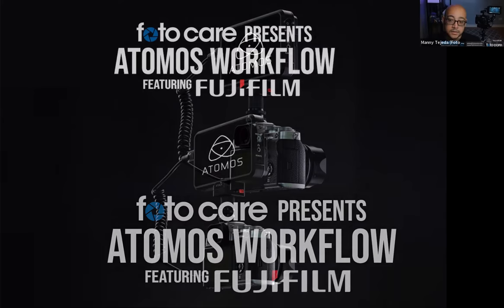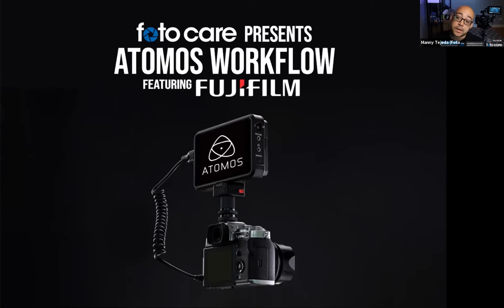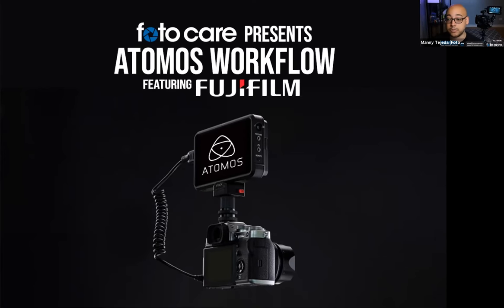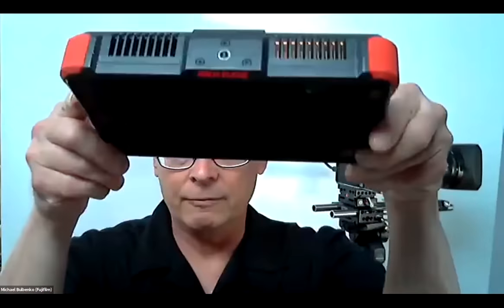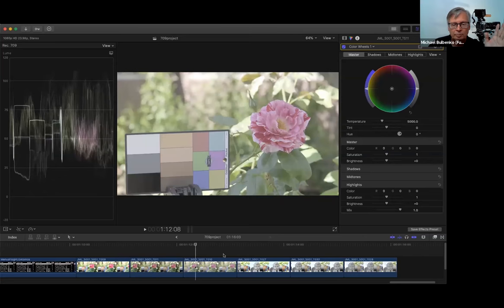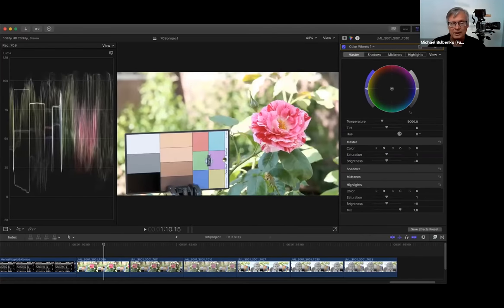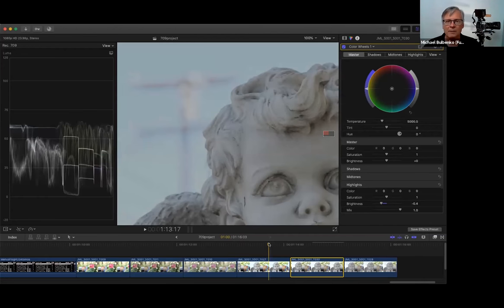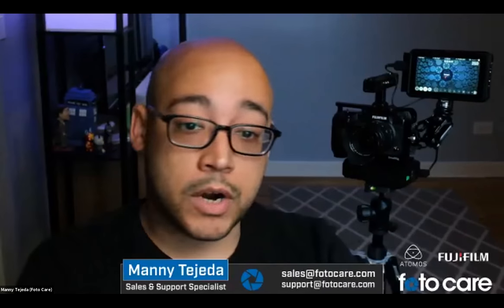Atomos Workflow Ft. Fujifilm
Join Foto Care and Atomos for an informative hour long discussion on how to properly use an Atomos recorder in your production workflow. Atomos is constantly updating their product firmware to make sure that you have the most control over your production pipeline. Michael Bulbenko from Fujifilm will also go over how to properly use your Ninja V with the Fujifilm X Series and GFX cameras.

Featured Products: Atomos Ninja V and Shogun 7

Who are the instructors?

Host/Trainer: Michael Bulbenko - Fujifilm Professional Markets Training Manager

Co-host: Manny Tejeda, Foto Care Sales & Support Representative

Additional support: Roger Cheow - Atomos Director of Sales

Hosted by: Foto Care @fotocarenyc